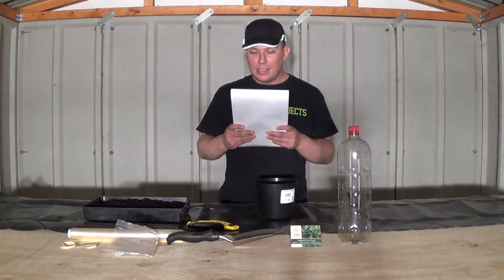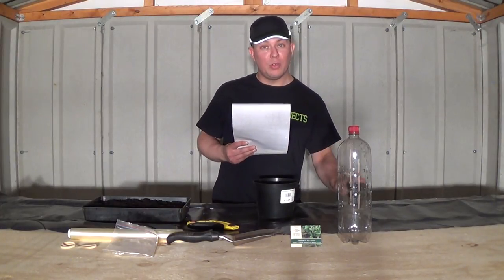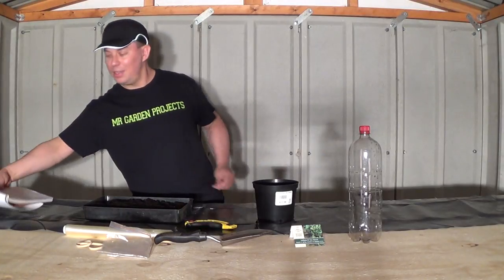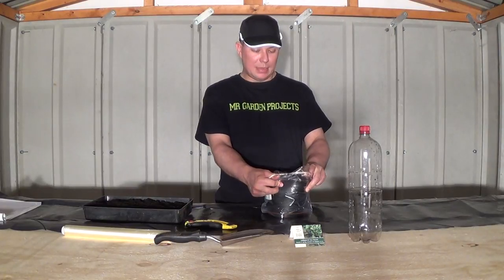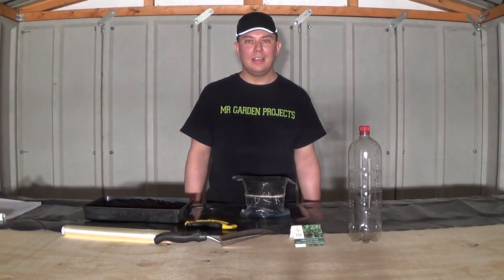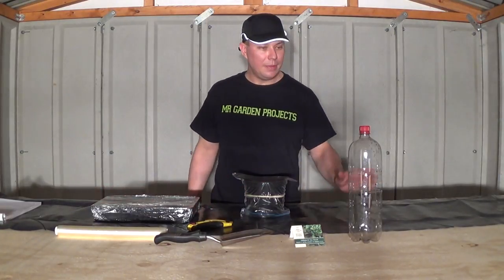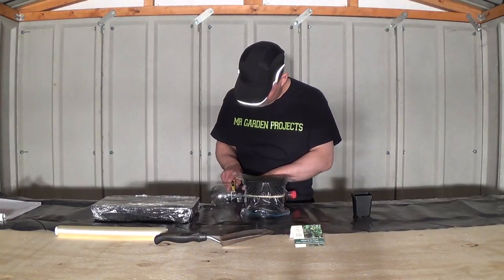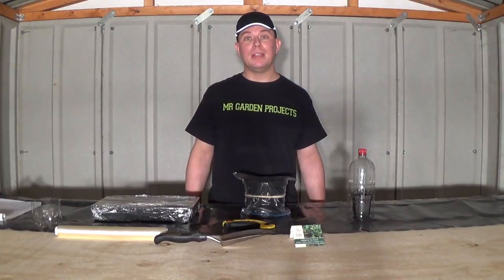HOW TO MAKE A FREE PROPAGATOR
HOW TO MAKE A FREE PROPAGATOR. Hello I'm MR GARDEN PROJECTS and today I'm going to be making a video about how to make a free propagator. I'm going to show you three ways to make a free propagator. What I'm going to need for today is one small pot, one big pot, one seed tray, a gardening trowel, a bag of compost, a clear plastic bag, an elastic band, a roll of cling film, an empty two litre pop bottle and a sharp knife.                                                                                                                                                                                                                                                                                                                                                                                                                                                                                                                                                                                                                                        The first way to make a free propagator is to place a clear plastic bag over the pot that you have sowed seeds into and then put an elastic band around the bag and the pot and then pull the bag down all around the pot until the bag is flush with the top of the pot.The second way to make a free propagator is to wrap the seed tray that you have sowed seeds into with clingfilm. The third way to make a free propagator is to cut the bottom off of an empty two litre pop bottle and then place the top part of the two litre pop bottle over the pot that you have sowed seeds into. I hope you like my video about how to make a free propagator.